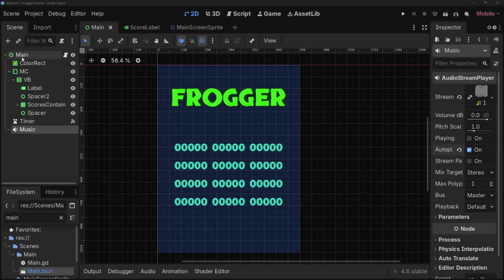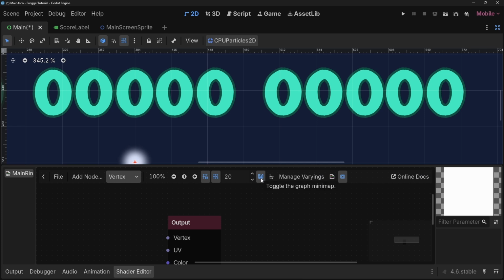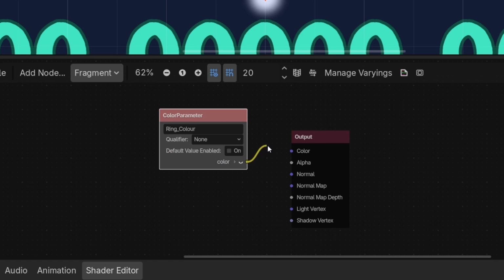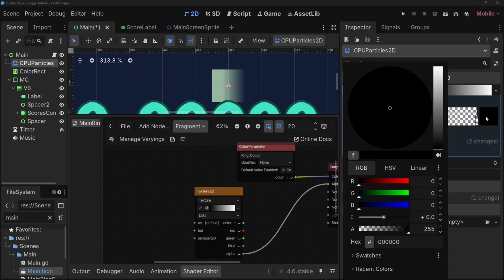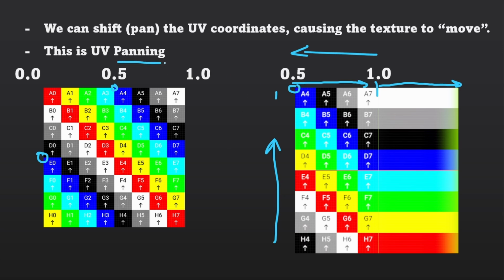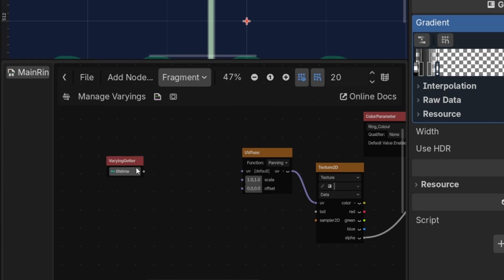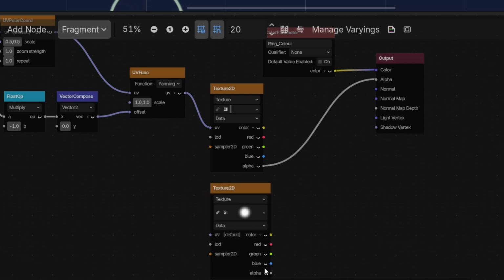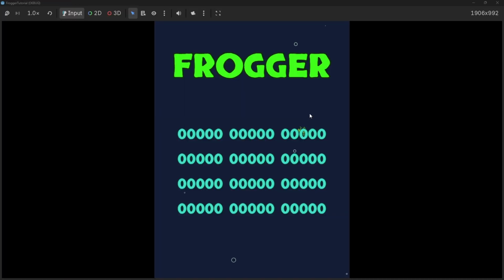Make Frogger with Godot 4.5+ # 15 Rings shader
A small shader panning the UV to make a ring effect!

00:00 Intro
00:25 Setting up CPU Particles 2D
01:22 Creating the shader
02:56 Getting the particle lifetime from the vertex shader
04:14 Adding colour
05:10 Transparent band
07:36 How UVs work
09:42 Moving the band
12:30 Masking the edges
13:42 Final particle settings
15:32 Outro